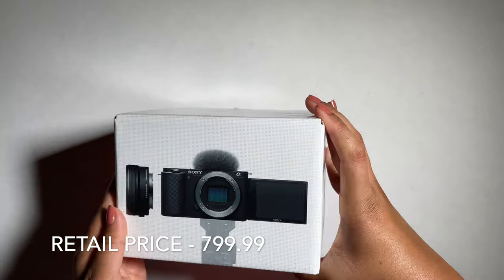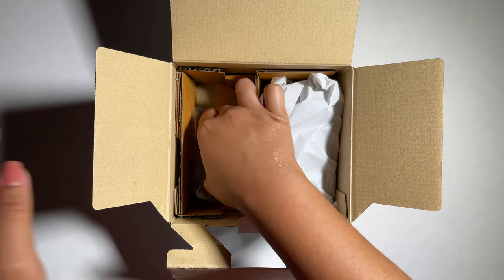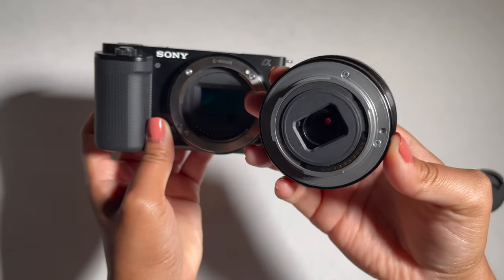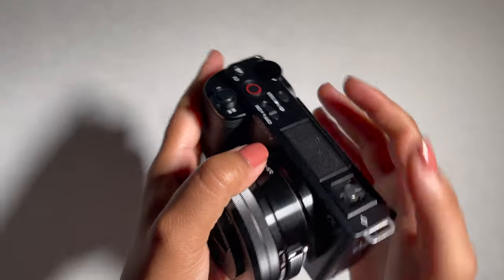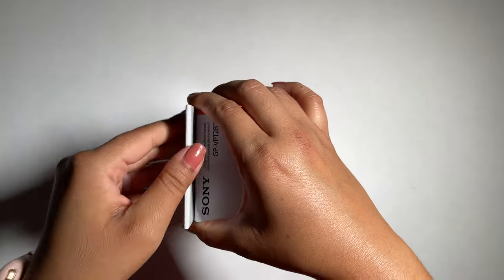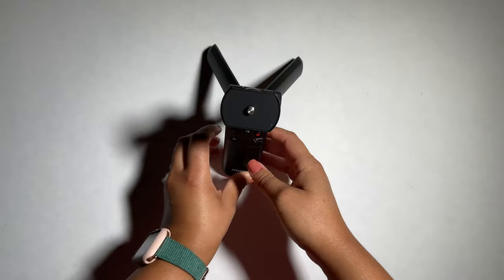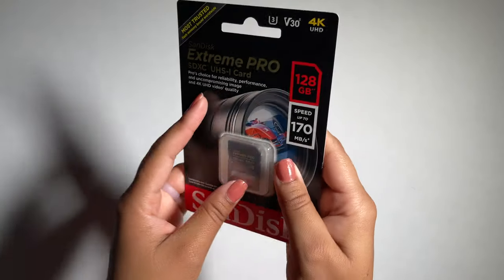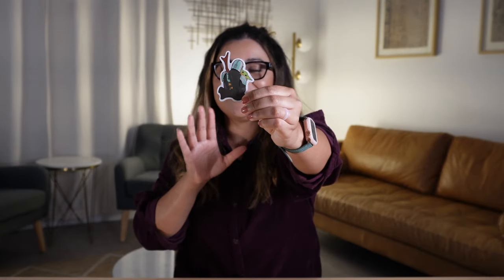Sony ZV-E10 | Best beginner camera for youtube